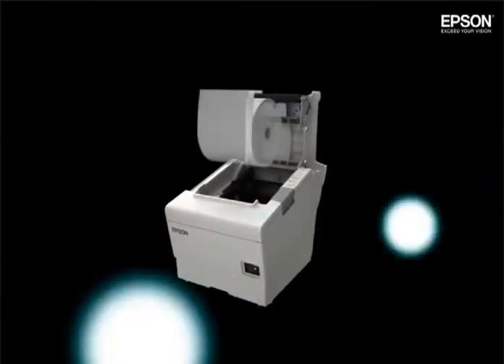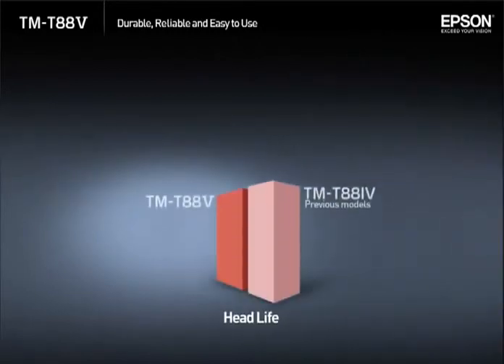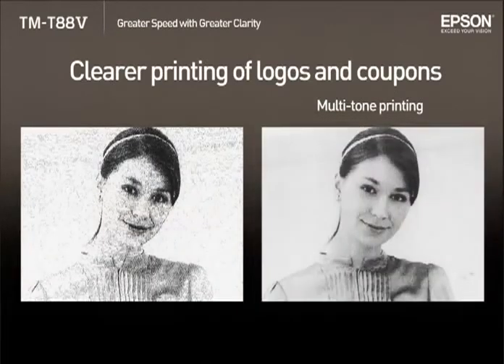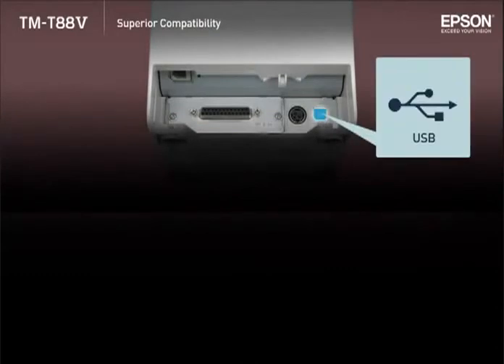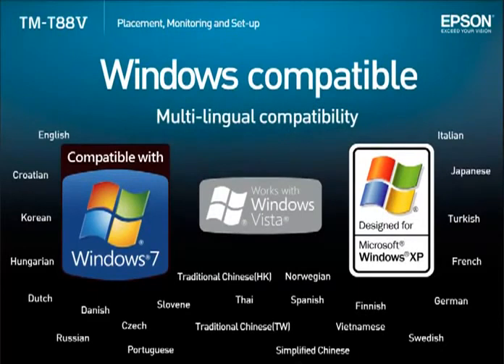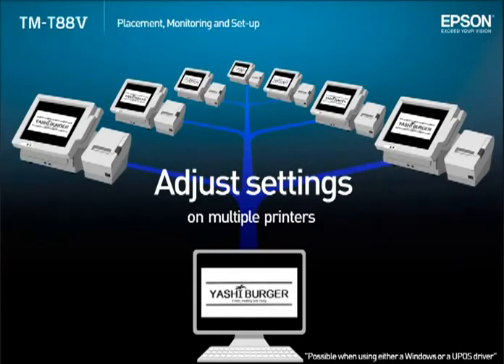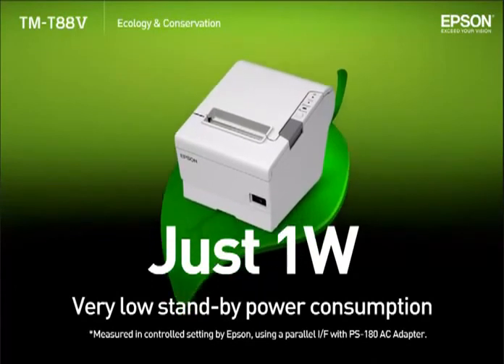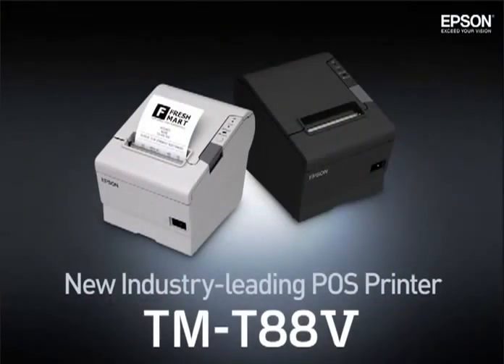EPSON TM T88V Impresora de Recibos con Energy Star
Impresora de tickets marca Epson diseñada especialmente para POS